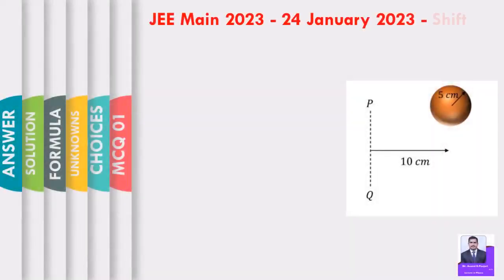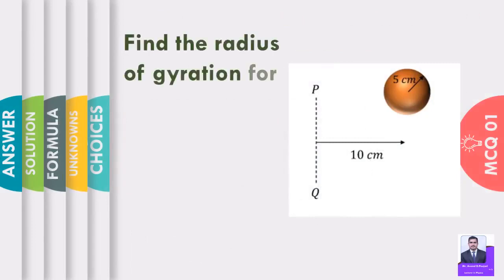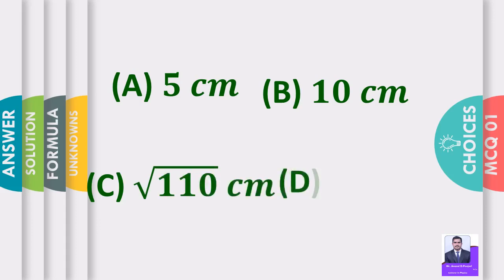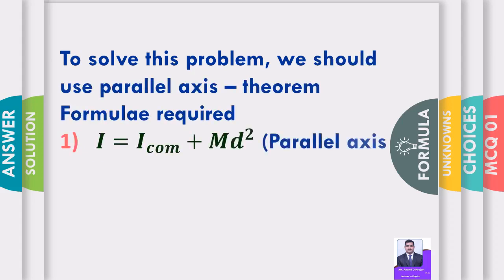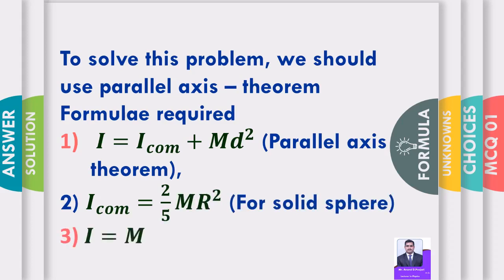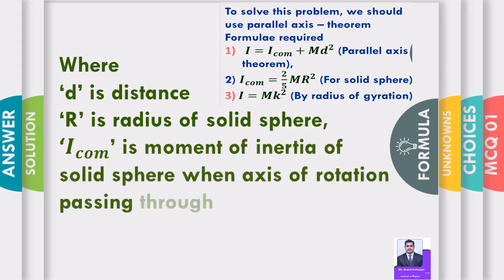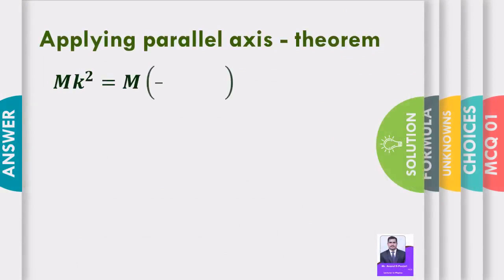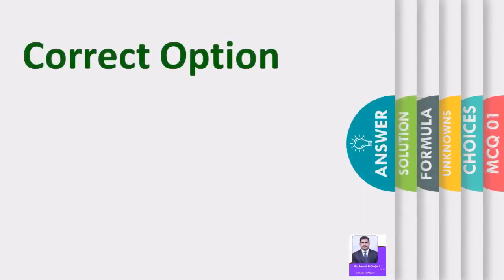JEE Main 2023 - 24 January 2023 - Shift 1 QUESTION :3 Find the radius of gyration for the uniform...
24 January 2023 - Shift 1
QUESTION :3
Find the radius of gyration for the uniform solid sphere of radius 5 𝑐𝑚 about the axis 𝑃𝑄, as shown in the figure.
Find the radius of gyration (k) for the uniform solid sphere
To solve this problem, we should use parallel axis – theorem
Formulae required
 1) 𝑰=𝑰_𝒄𝒐𝒎+𝑴𝒅^𝟐 (Parallel axis theorem),
2) 𝑰_𝒄𝒐𝒎=𝟐/𝟓 𝑴𝑹^𝟐 (For solid sphere)
3) 𝑰=𝑴𝒌^𝟐 (By radius of gyration)
Where
‘d’ is distance
‘R’ is radius of solid sphere,
‘𝑰_𝒄𝒐𝒎’ is moment of inertia of solid sphere when axis of rotation passing through its center
‘M’ is total mass of the body and
‘k’ is radius of gyration
Applying parallel axis - theorem
𝑴𝒌^𝟐=𝑴(𝟐/𝟓 𝑹^𝟐+𝒅^𝟐 ).
𝒌^𝟐=𝟐/𝟓 〖×𝟓〗^𝟐+〖𝟏𝟎〗^𝟐.
𝒌^𝟐=𝟐/𝟓×𝟐𝟓+𝟏𝟎𝟎.
𝒌=√𝟏𝟏𝟎 𝒄𝒎
Correct Option